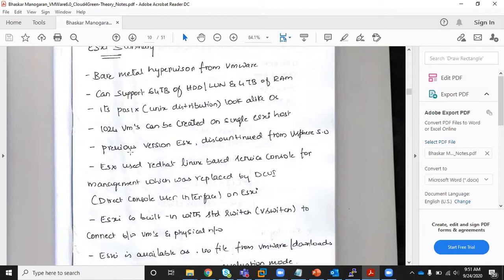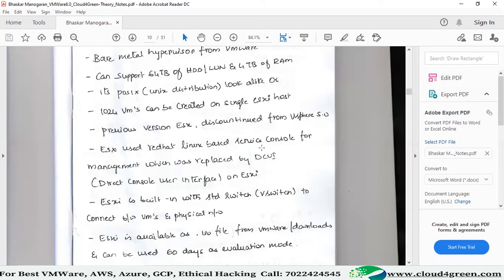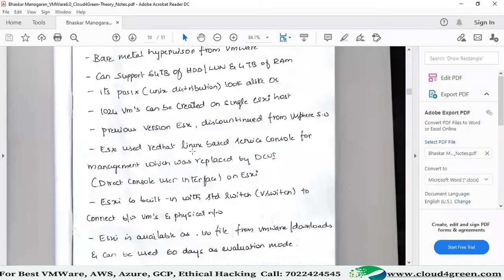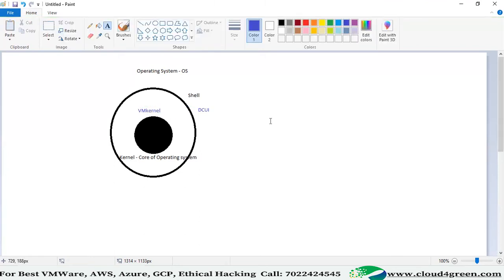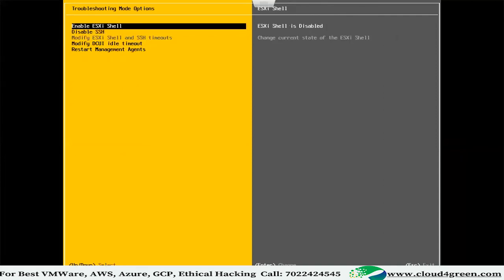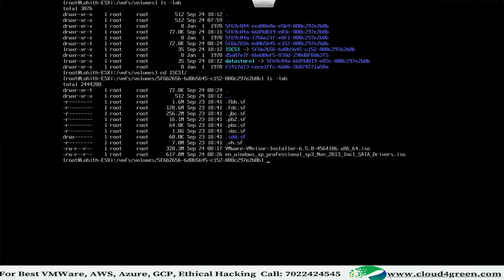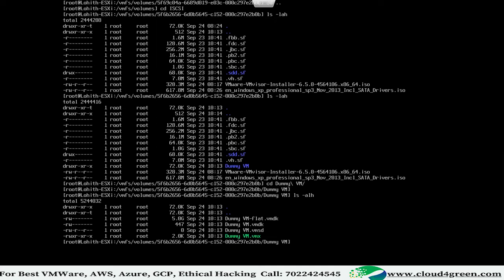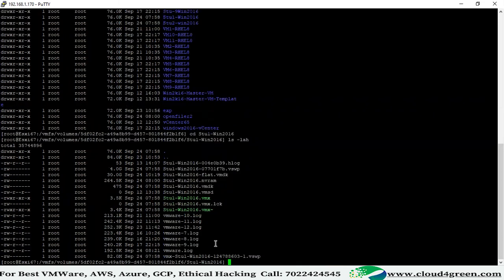VMWare vSphere 6.7 full course | Day-4| Part-3 | Best VMware training in Bangalore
1. Free AWS Certified Cloud Practitioner (CLF-C01) Exam Course
2.
3. Free GCP (Google Cloud Platform) Full Course
4.
5.
6.